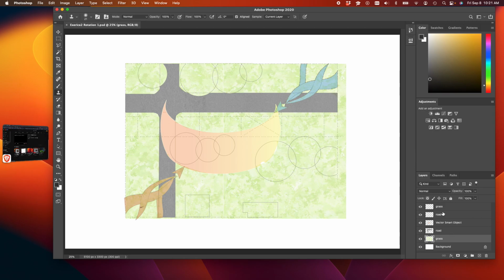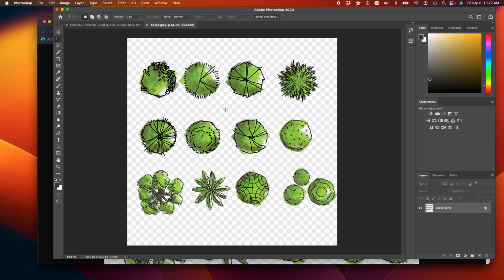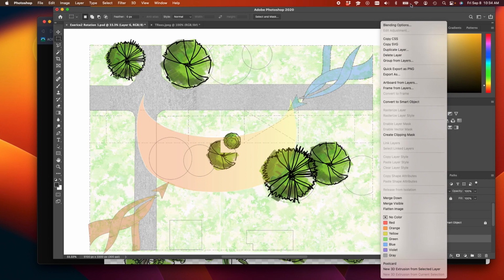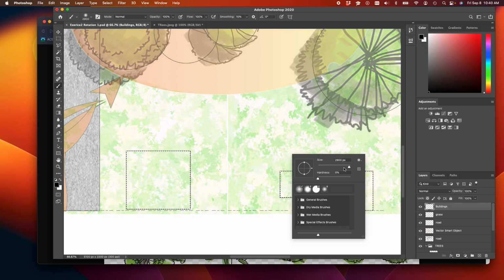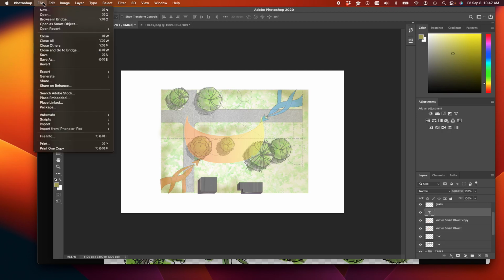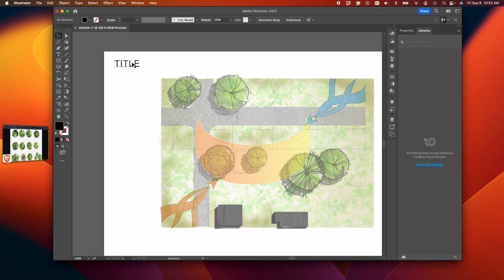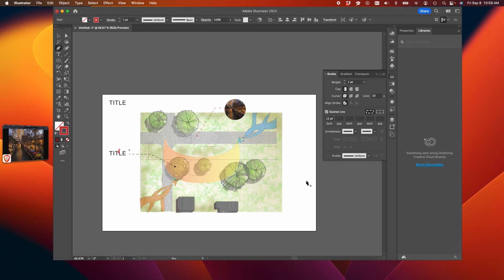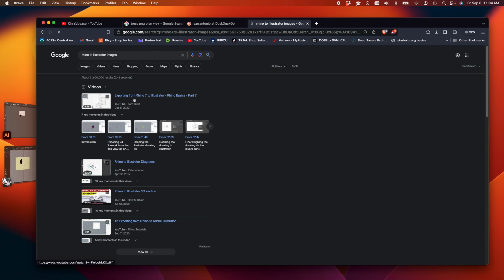Graphics 3 Rotation 1 Part 4 - Site Analysis Cont. (Fall 2023)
Bohuslav Rotation with Verette